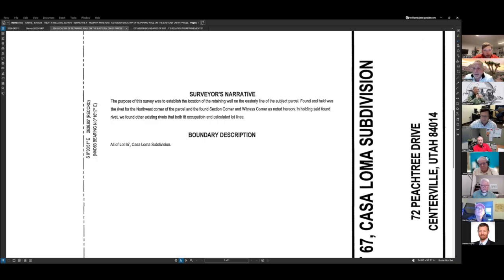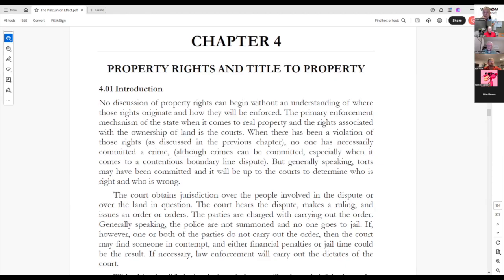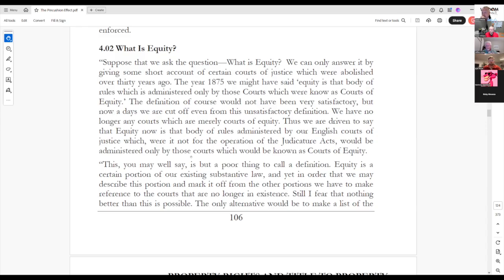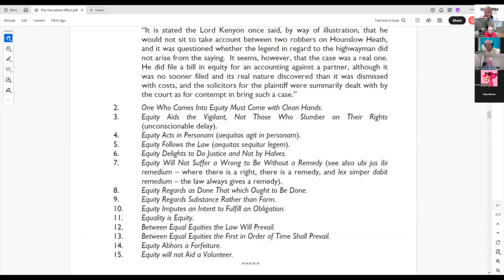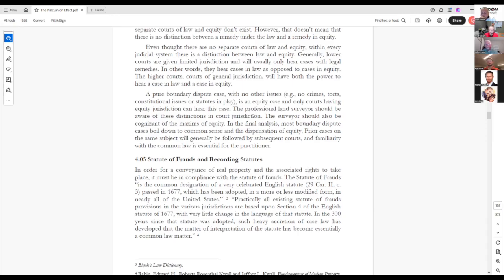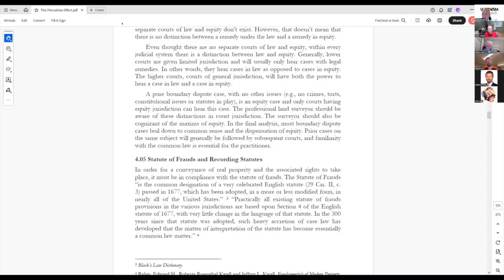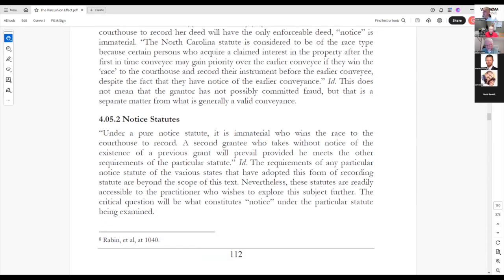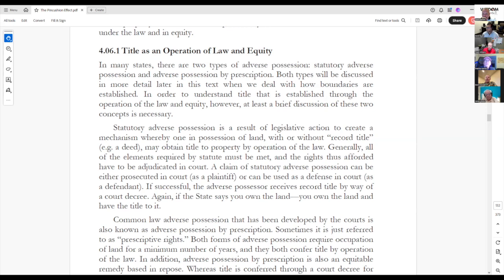Chapter Four Discussion of The Pincushion Effect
Wisdom Wednesdays for the land surveying profession is a bi-weekly roundtable discussion to go over a chapter at a time from our “Surveying Bibles.” The goal is for everyone to read a chapter of a book and then have a roundtable discussion about that chapter. The current book being discussed is The Pincushion Effect by Jeffrey Lucas.

American land surveying has a dilemma; it’s called the “pincushion corner.” This is a name used to describe the phenomena of multiple boundary monuments being set by land surveyors when only one boundary corner exists under the law. The pincushion has not gone unnoticed by the legal profession and the general public. It is now common knowledge that no two surveyors can agree on the location of any given property corner. The pincushion is physical proof of that notion. Not only is the pincushion becoming a public relations disaster for the profession, it is causing those who might otherwise consider commissioning a survey to decide otherwise. And herein lies the dilemma; no one wants to hire the surveyor because of the way surveying is practiced, the pincushion being emblematic of that practice. This book explores the effect of the pincushion, how the phenomena started, why it exists, and remedies to end the practices that allow the pincushion corner to not only exist, but to flourish.